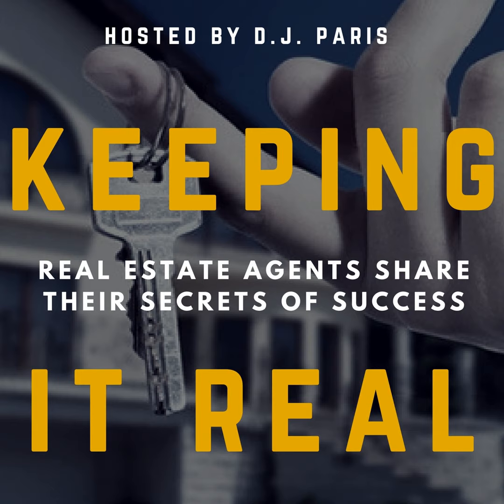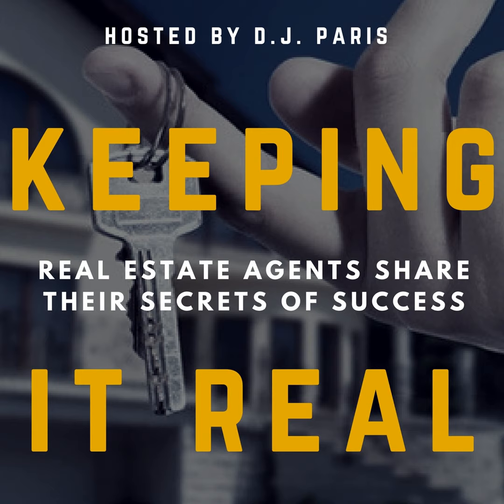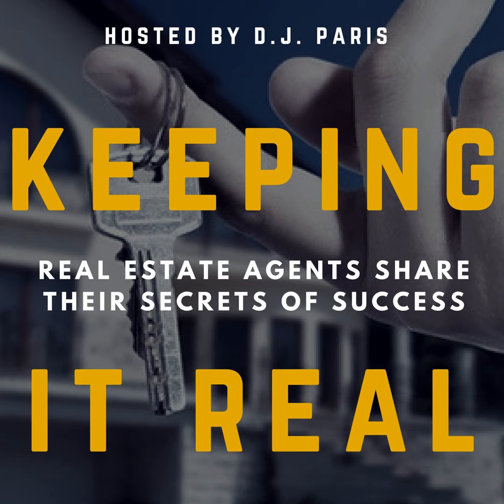Real Estate Agent Branding Q&A • Monday Market Minute • Carrie McCormick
In our April episode, Carrie McCormick talks about how to build your business and your brand. Carrie goes back to the beginning of her career in real estate and discusses how she got to where she is right now. Carrie also discusses the importance of knowing your clients and your market, the struggles she faces in her every day business and how to stay positive when facing challenging times. Last, Carrie talks about how to market an ultra high net worth property and how she’s building a network with agents in different market and how that has been helpful to her.